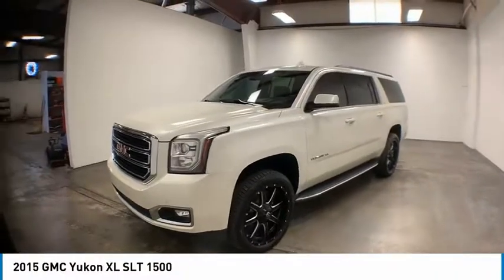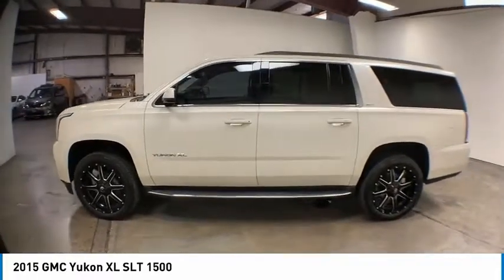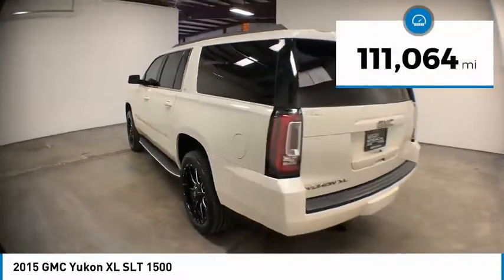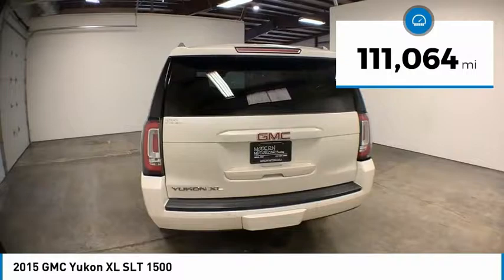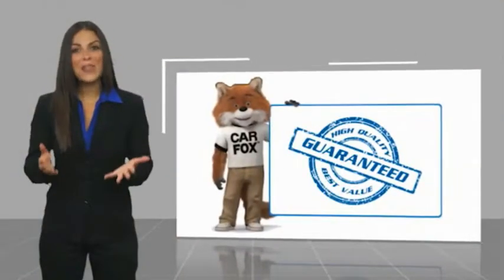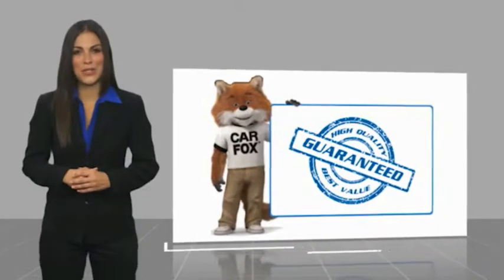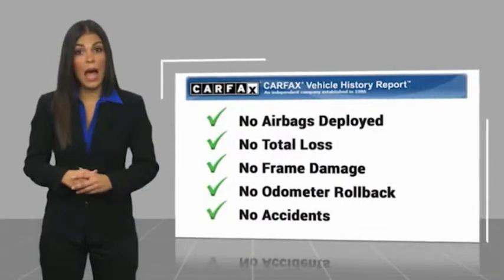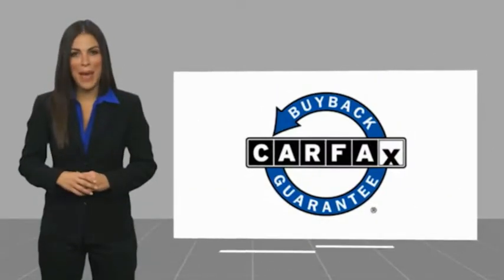2015 GMC Yukon XL Nixa MO 587090A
2015 GMC Yukon XL SLT 1500 - $30999

Modern Motorcars
1856 North Deffer Dr

White Diamond Clearcoat 2015 GMC Yukon XL SLT 1500 4WD 6-Speed Automatic Electronic with Overdrive V8 4WD, ABS brakes, Compass, Electronic Stability Control, Emergency communication system, Front dual zone A/C, Heated door mirrors, Heated front seats, Heated rear seats, Illuminated entry, Low tire pressure warning, Memory Package, Power-Adjustable Pedals For Accelerator & Brake, Remote keyless entry, Traction control.brbr-White Diamond Clearcoat br-Cocoa/Dune Leather Interior br-V8 Engine br-6-Speed Automatic Transmissionbr-Four Wheel Drive br-Navigationbr-Backup Camerabr-Power Sunroofbr-Heated Steering Wheelbr-Heated/Cooled Seatsbr-Heated 2nd Row Bench Seating br-2nd/3rd Row DVD Playersbr-Power Folding 3rd Row Seatsbr-22in Fuel Maverick Wheelsbr-Bose Audiobr-Running Boardsbr-Power Liftgate brbr-Join the nearly 1,000 clients that have rated us an average of 4.8 of 5! The most commonly used phrases in our reviews are buying experience, fair price and highly recommend. We pride ourselves on providing an unique and friendly experience for all shoppers before, during and after the process. We place an extremely heavy emphasis on our intensive presale inspection by our team of ASE certified technicians. We then make the investments needed to bring all inventory up to the Modern Motorcars quality standards prior to considering it ready for retail. We serve the Greater Springfield Missouri area; however, our clients range from coast to coast. Over the years we have developed a very smooth process for delivery to your doorstep, free pickup at Springfield/Branson airport and premium warranties recognized in service centers nationally. In addition, we provide convenient and industry leading finance options with rates that compete with any lending source. Whether it is a vehicle purchased from Modern Motorcars or not, our Service Center is ready to handle all your needs from simple to the most complex on all makes and models. We treat every opportunity with care and focus on delivering all shoppers with our unique VIP experience providing the amenities you typically will not find in a family owned and operated dealership. We invite you to inspect our reviews and look forward to working with you!